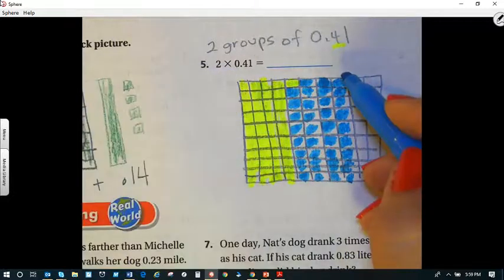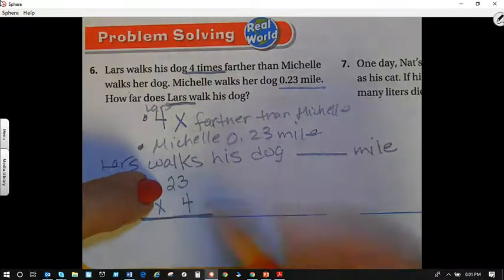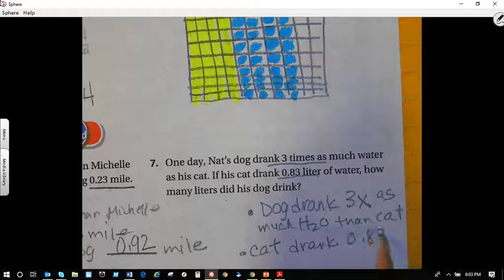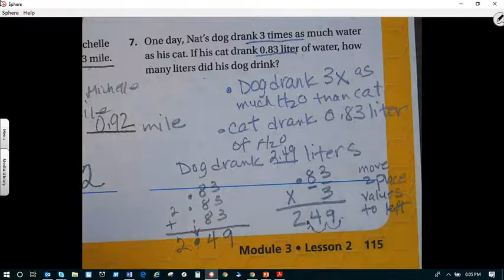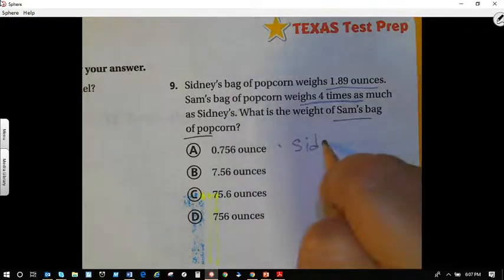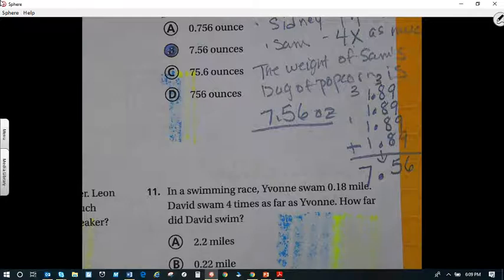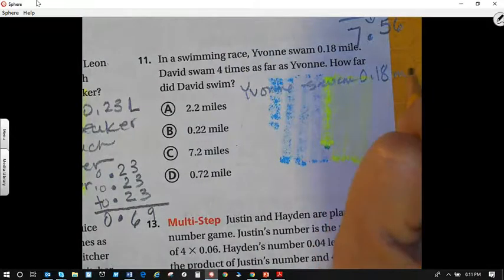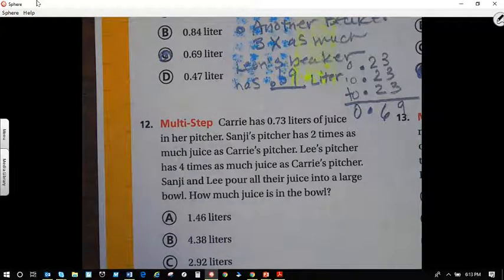11-5 Multiply Decimal Models pg. 115-116 All part 2